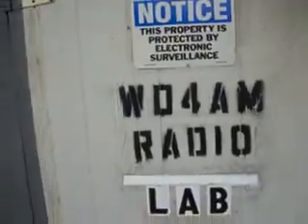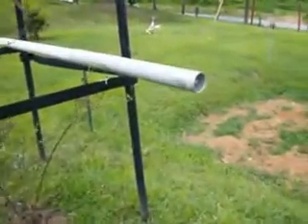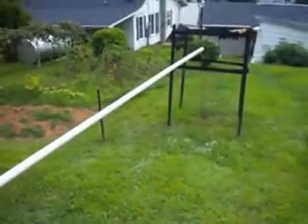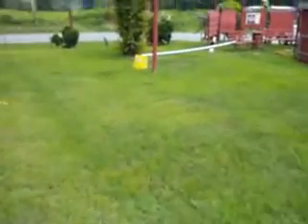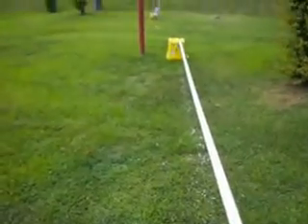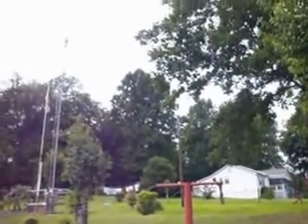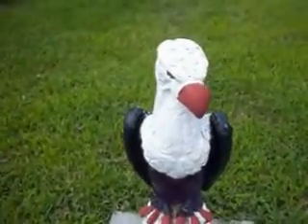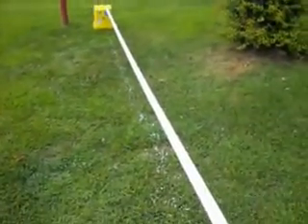WD4AM Super Station Master UHF Veritcal Antenna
Working on 2 Super Station Master Veritcal Antenna for my GMRS repeater and Amateur repeater. I have 1 on my 440 repeater works great very  low swr. 73 WD4AM Mike 73 Special thanks to W4JWO & KJ4HB.